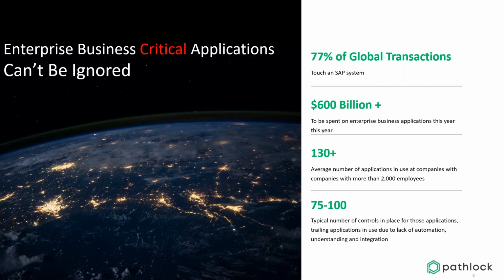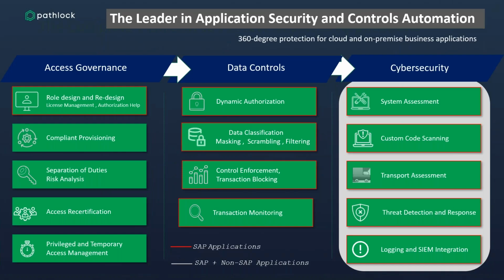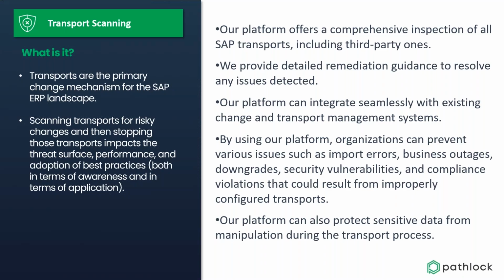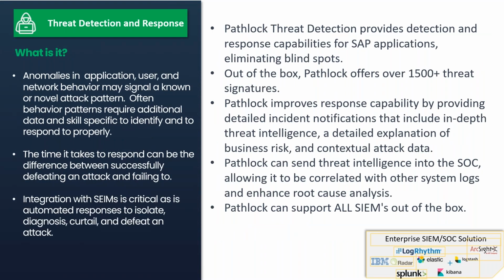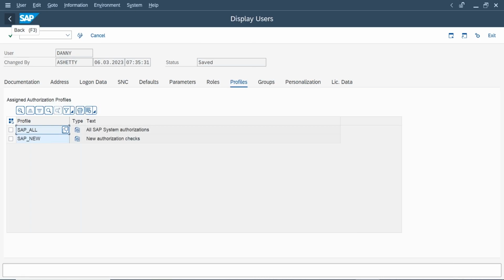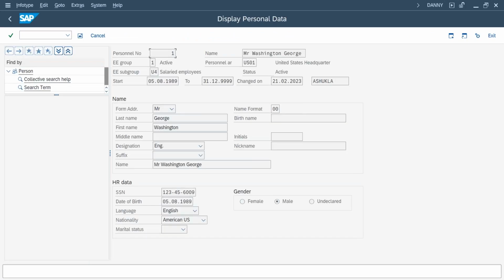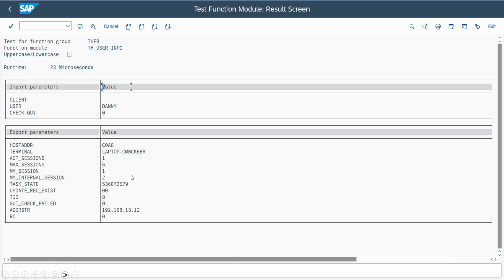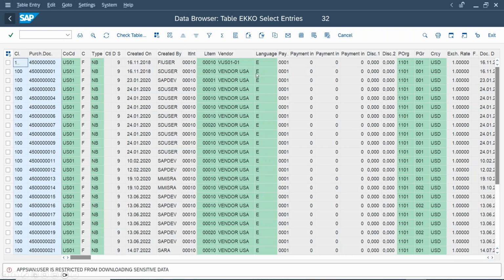Your SAP Systems are Under Attack! Learn How to Detect and Defend Cyber Attacks